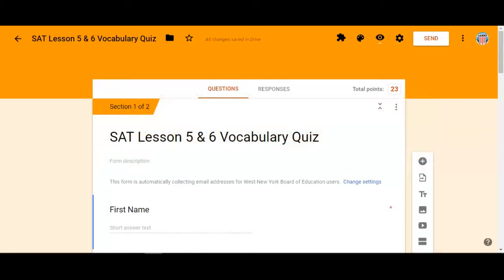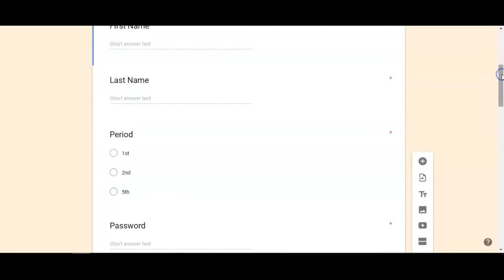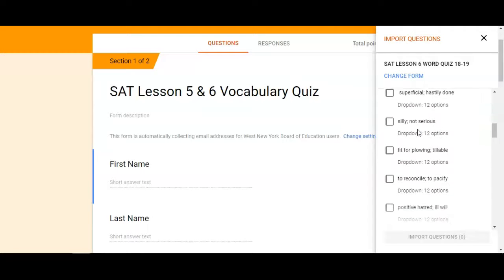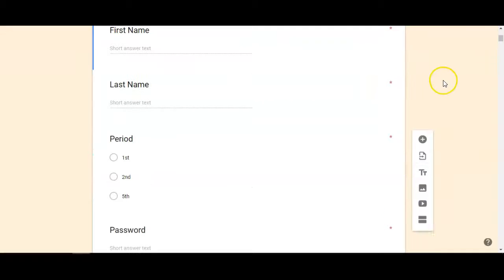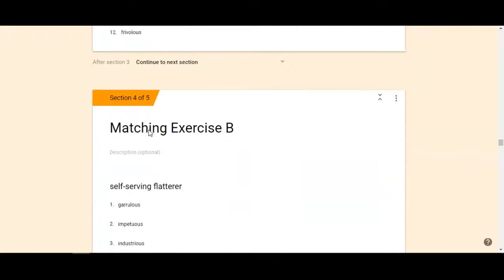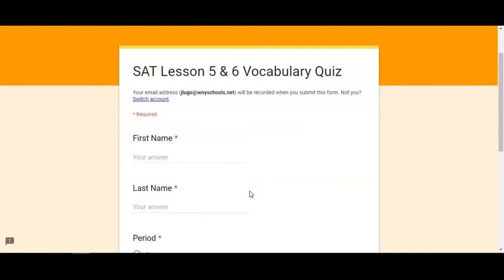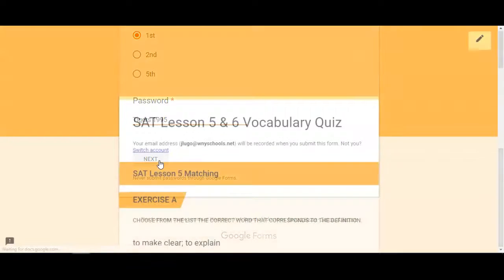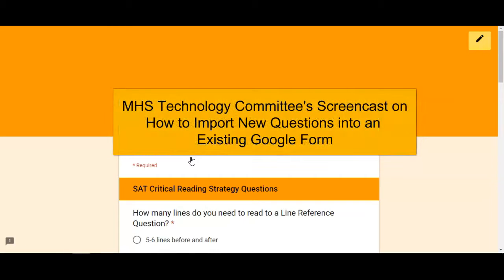MHS Technology Committee Screencast on How to Import New Questions into an Existing Google Form